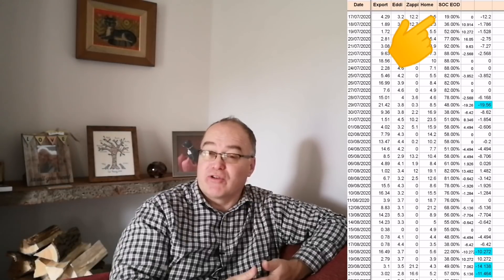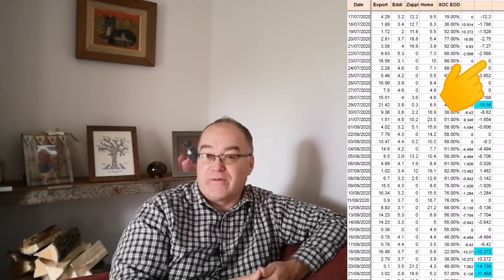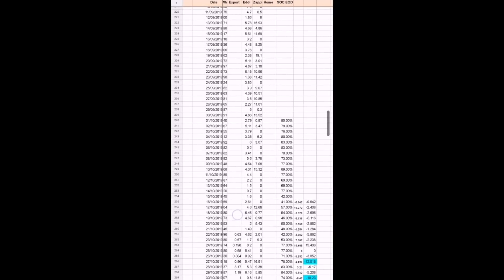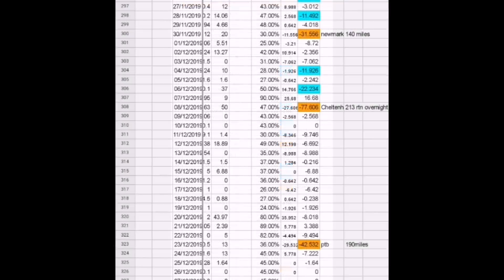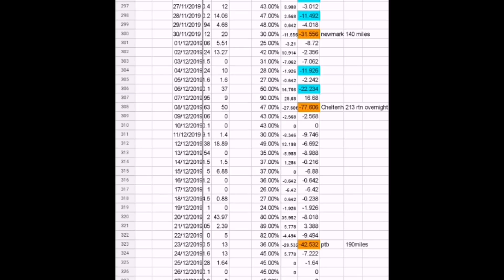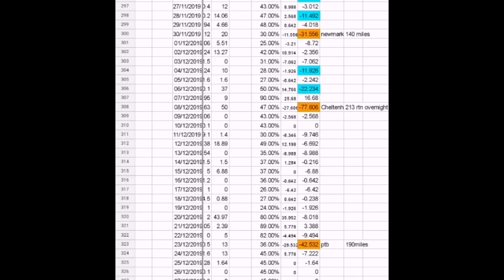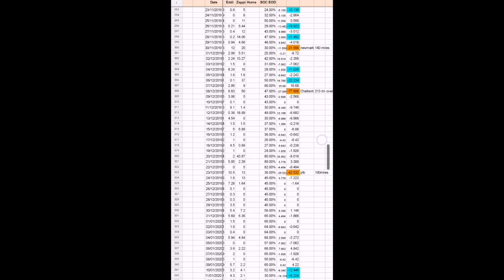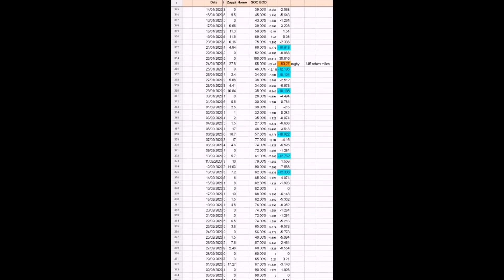EV batteries. Do I need a big battery or not?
I've been keeping State of Charge data for my Kona Electric for about a year along with solar data and charging data.  With some simple maths I can determine how many kilowatt hours of energy I used  in my Kona between 2 days.

If I highlight those above 28kwh I can see how many instances in an entire year I would be inconvenienced more IF I had bought a smaller range EV and what that inconvenience would've been like.

Are the enthusiasts correct that we don't travel as far as we think so don't really need a long range EV?

Looking at my own data I can see there are 5 trips in the last year, October to October where I exceeded 28kwh.  Two included overnight stops and those were the longest plus three other trips where we returned the same day and charging would not have been a big inconvenience.
Do 5 trips exceeding 28kwh justify buying a bigger battery EV with more range. I thought so when I bought my Kona Electric but I'm not so sure now I'm more experienced.

share the benefits of cheaper and 100% green energy